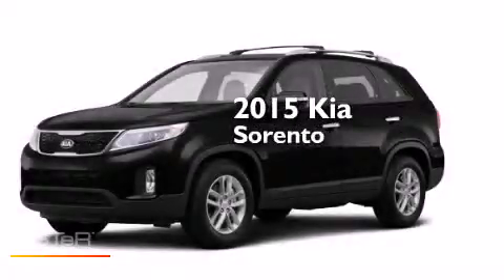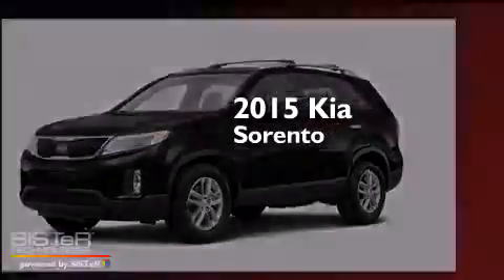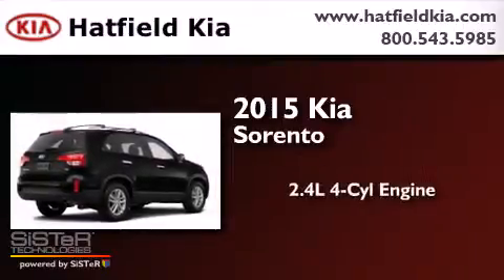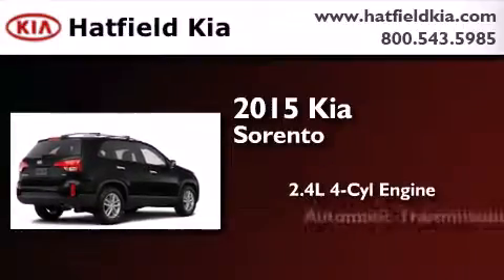2015 Kia Sorento Columbus OH 43228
We've been honored to serve the Columbus OH area , we promise that your experience at our dealership will exceed your expectations ! Year : 2015 Make : Kia Model : Sorento Engine : 2.4L I-4 cyl Trans . : 6 speed automatic Exterior : Black Hatfield Kia 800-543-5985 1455 Auto Mall DriveColumbus Columbus , OH 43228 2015 Kia Sorento Columbus OH